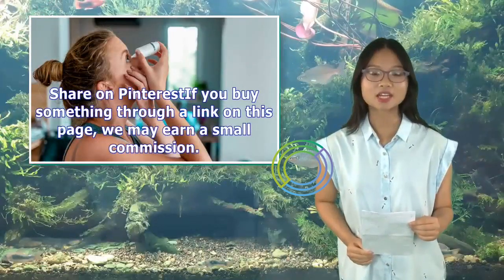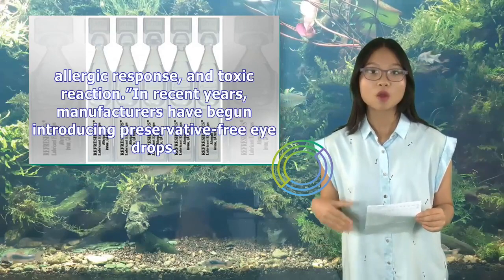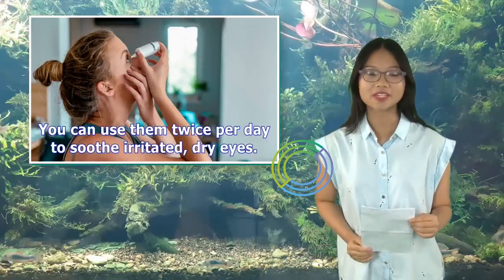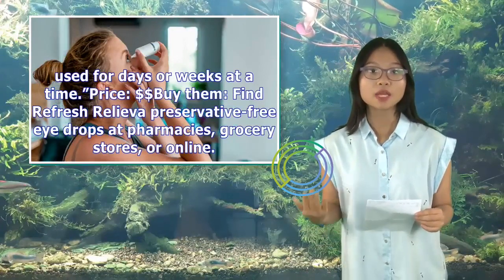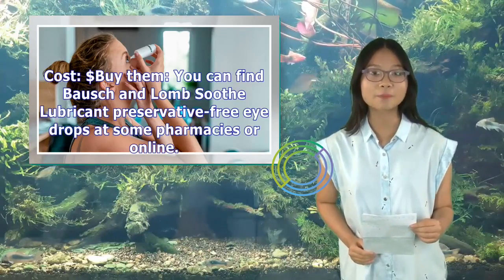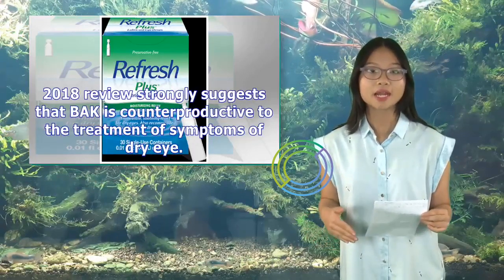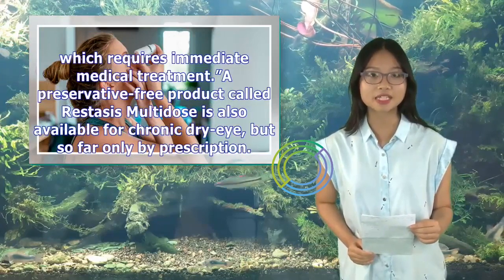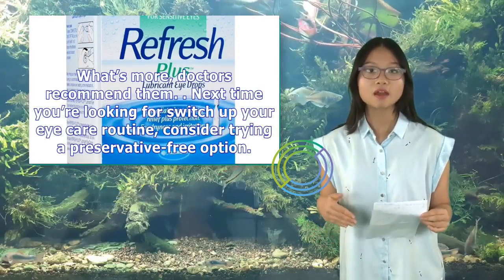What to Know About Preservative-Free Eye Drops, Plus Products to Consider | Tita TV